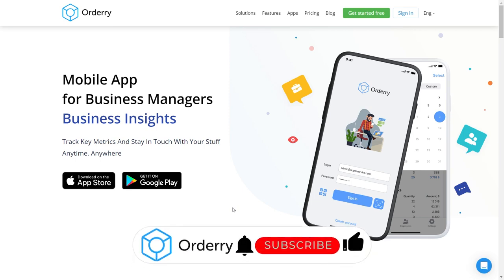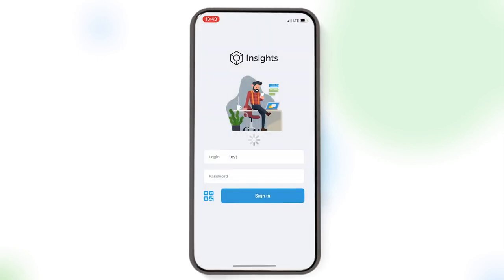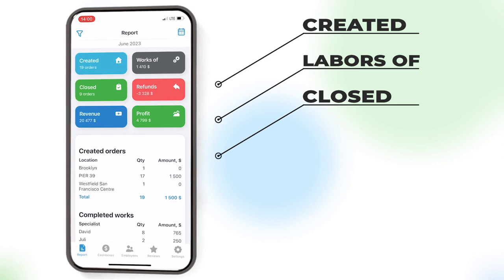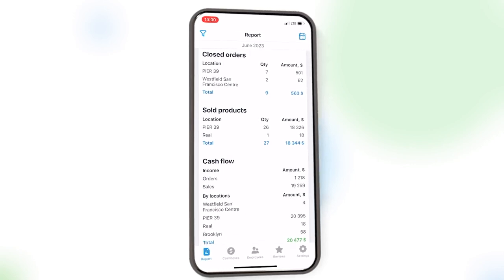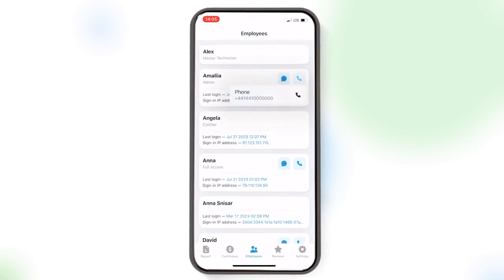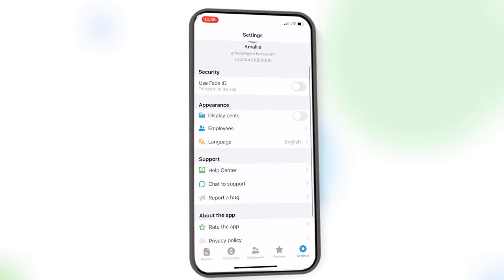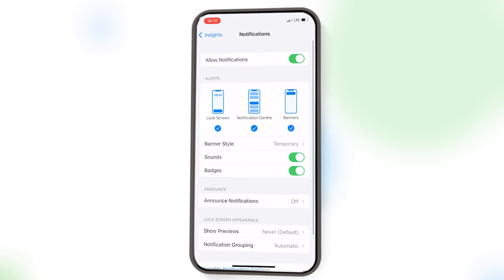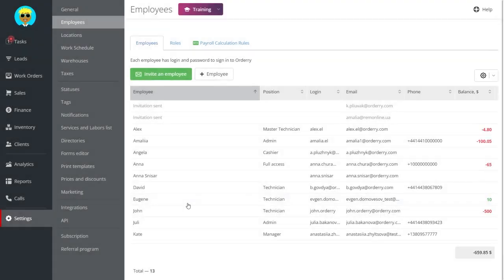Orderry Dashboard Mobile App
Business Insights is a free mobile application for Orderry users who want to manage their business from a smartphone effectively. Business owners and executives can quickly view critical metrics and contact employees via the app. The Business Insights app also offers two-factor authentication to provide more account protection.

0:00 Intro
0:29 How to install the Orderry Dashboard app?
0:45 How to sign in to the Orderry Dashboard app?
1:07 Report
2:52 Cashboxes
3:09 Employees
3:38 Reviews
4:12 Settings
4:45 How to enable two-factor authentication?
5:57 Leave your feedback in the comments!